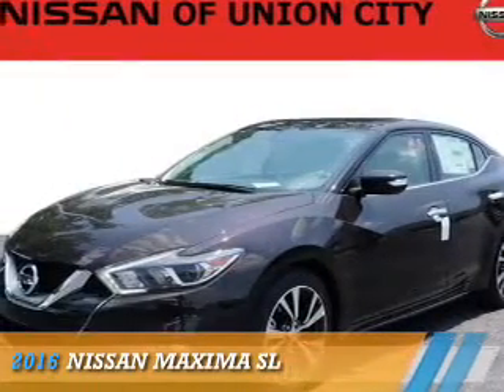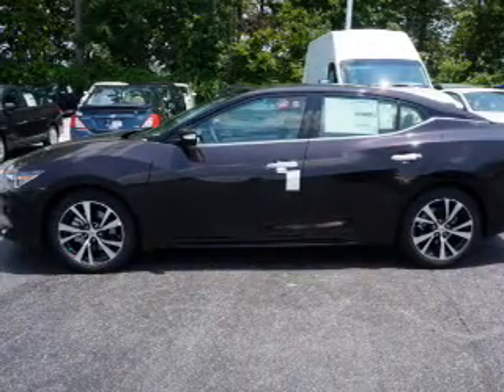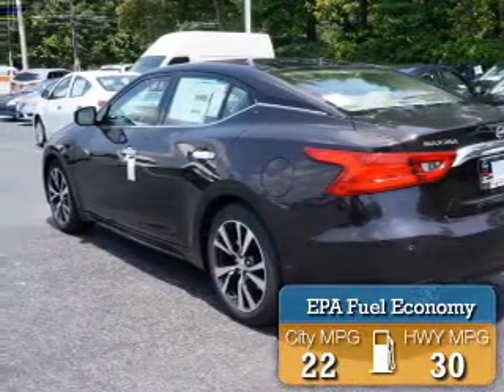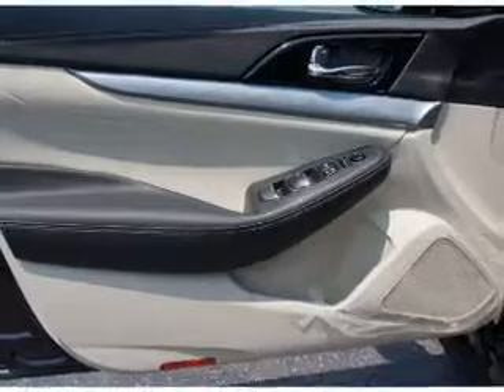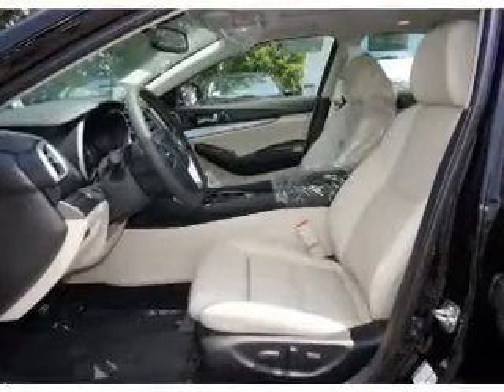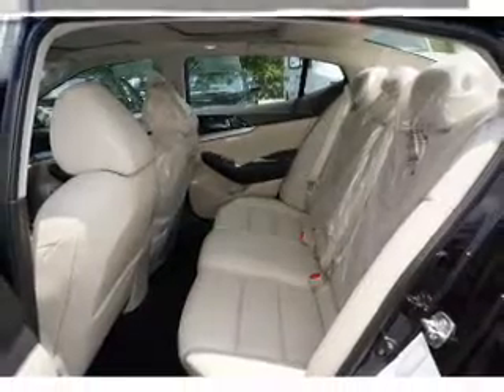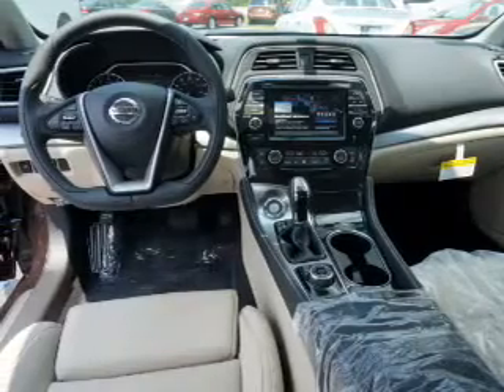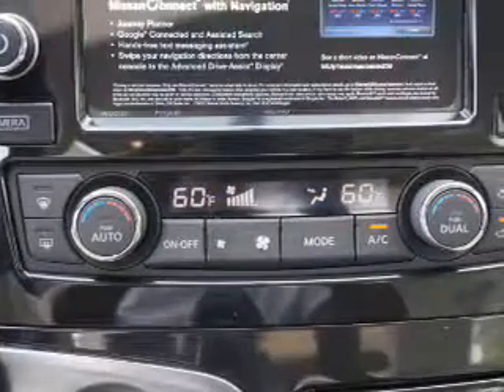2016 Nissan Maxima C386619 - Union City GA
Year: 2016
Make: Nissan
Model: Maxima
Trim: SL
Engine: 3.5 liter 6 cylinder FWD
Transmission: Automatic
Color: Black
Mileage: 7
Address:
4080 Jonesboro RoadUnion City, GA 30291
VIN:1N4AA6AP1GC386619